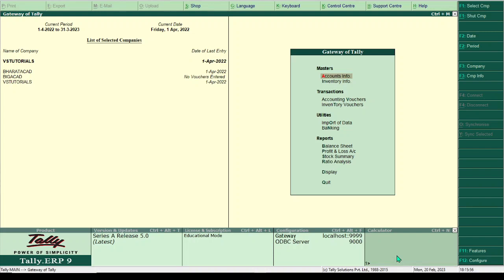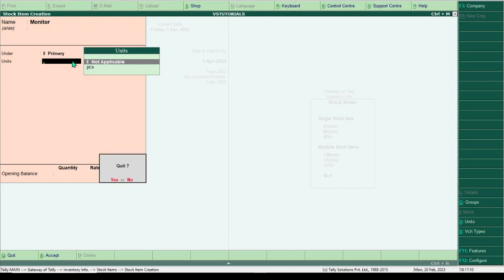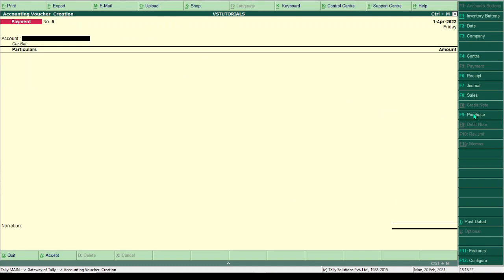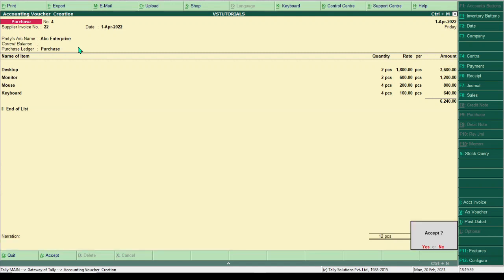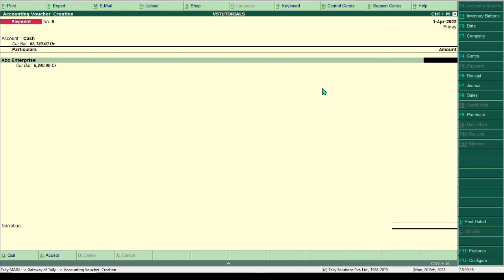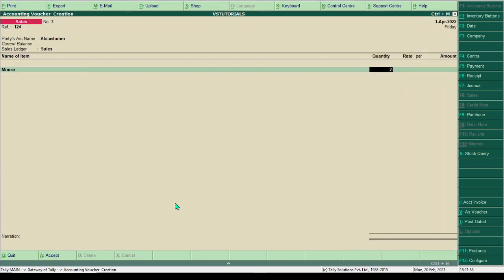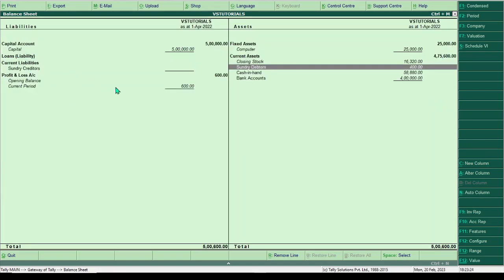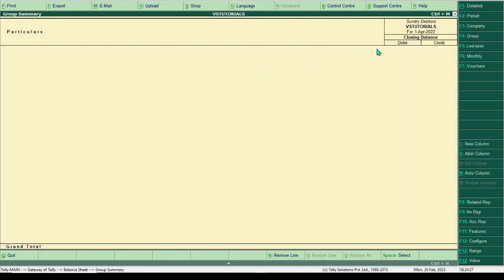Buying and Selling Stocks items using Tally erp 9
In this video, we will show you how to use Tally ERP 9 to purchase stock items and sell them, as well as create an account for your company.

Tally ERP 9 is a great accounting software that can help you manage your business finances. In this video, we will show you how to use Tally ERP 9 to purchase stock items and sell them, as well as create an account for your company. This video is perfect for beginners who want to learn how to buy and sell stocks using a computer.
In this video, we will show you how to use Tally ERP 9 to purchase stock items and sell them, as well as create an account for your company.Tally ERP 9 is a great accounting software that can help you manage your business finances. In this video, we will show you how to use Tally ERP 9 to purchase stock items and sell them, as well as create an account for your company. This video is perfect for beginners who want to learn how to buy and sell stocks using a computer.tally tutorials Purchase your stock itemssell them and account your profit Tally.ERP 9 is a popular accounting software used by businesses of all sizes. Here's a beginner's tutorial to get you started:Installation: Download and install Tally.ERP 9 software on your computer.Company Creation: Launch the software and create a new company by following the steps in the wizard. Enter your company name, address, financial year, and other details.Ledger Creation: Once you've created your company, you need to create ledgers. Go to the Accounts Info menu and select Ledgers. Here you can create a ledger for each account you need to manage, like sales, purchases, expenses, and income.Voucher Entry: After creating ledgers, you can start entering vouchers. A voucher is a record of a financial transaction, like a sale or purchase. Go to the Accounting Vouchers menu and select the appropriate voucher type, like a sales voucher or purchase voucher. Enter the details of the transaction, including the ledger accounts involved, amounts, and dates.